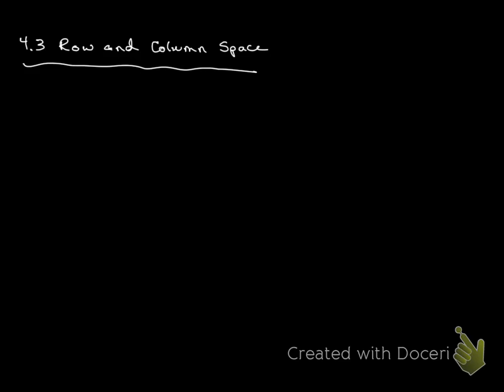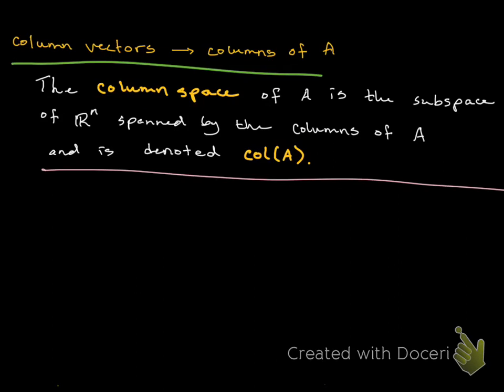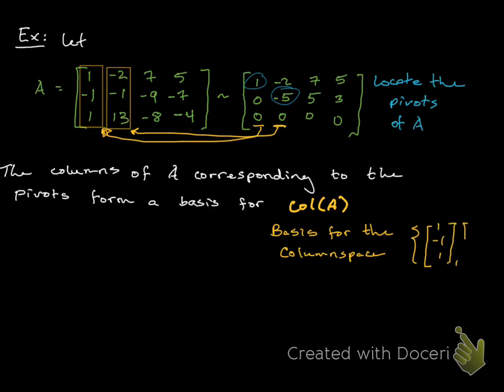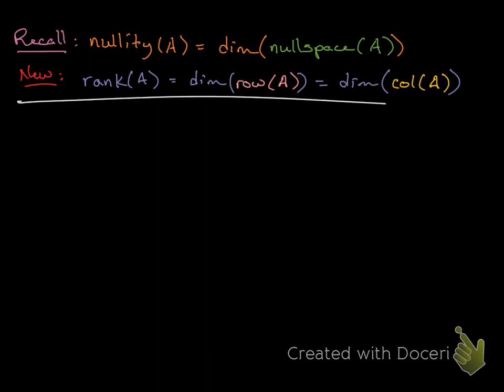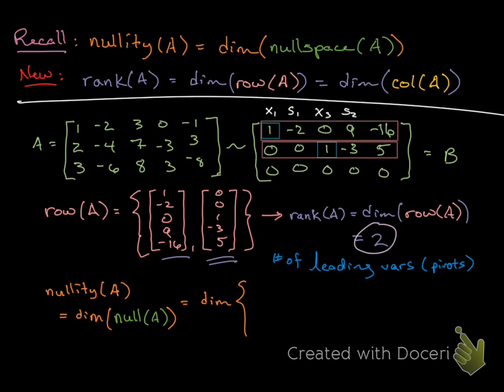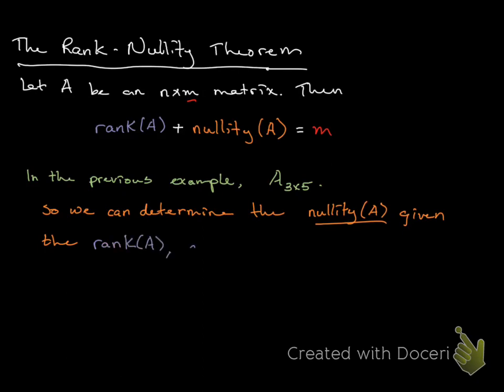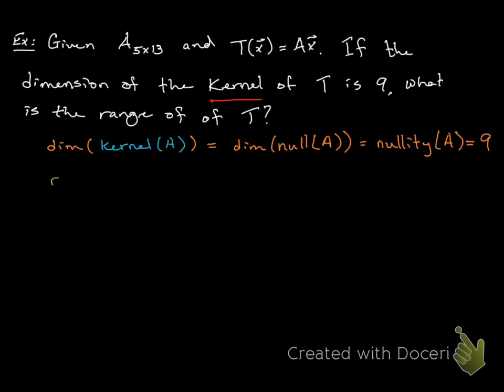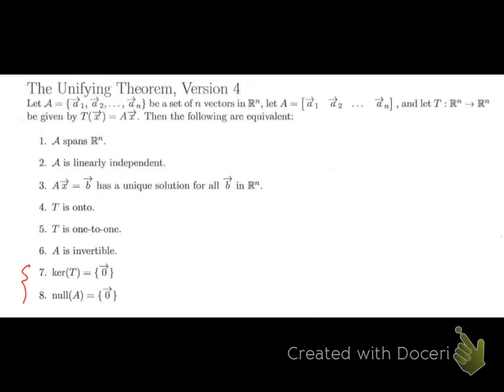4.3 Row and Column Space